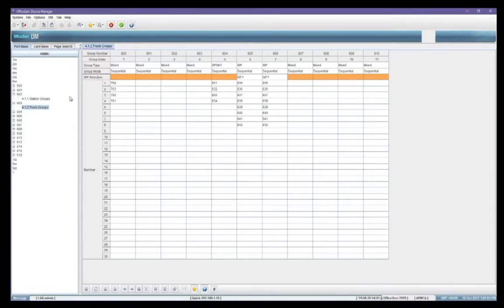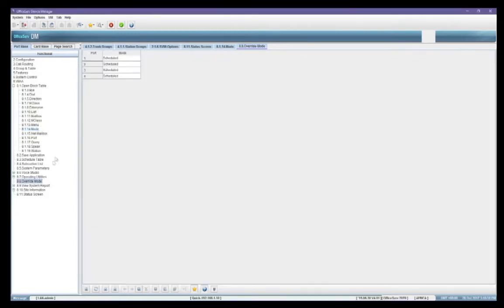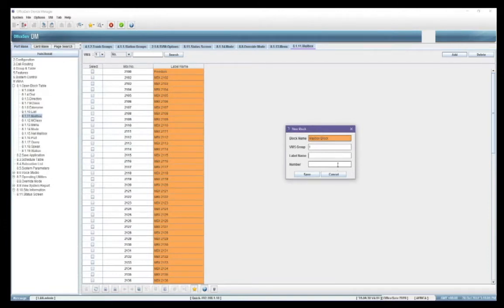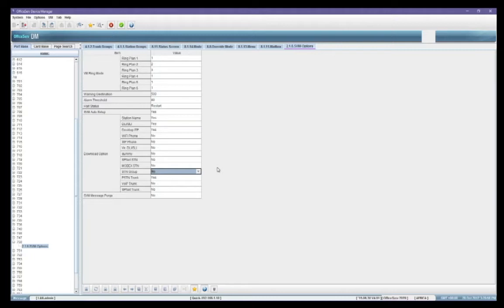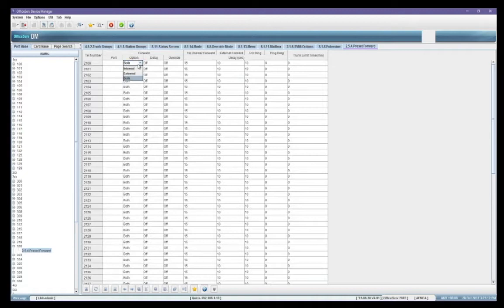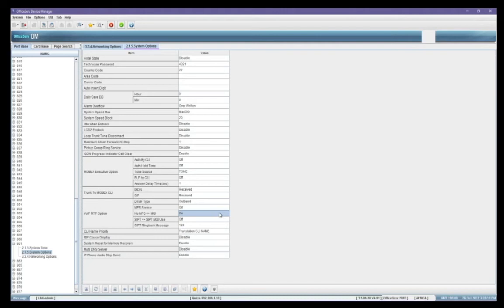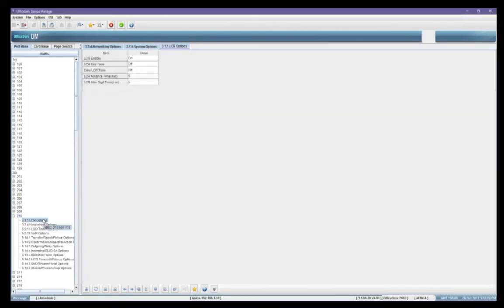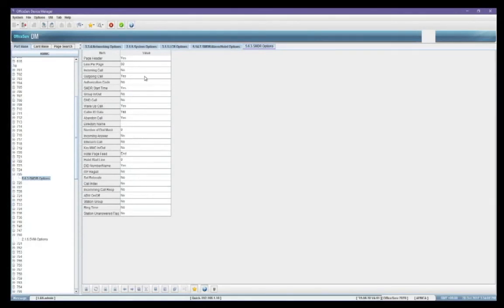MIA FREEDOM TRAINING DAY 1_2